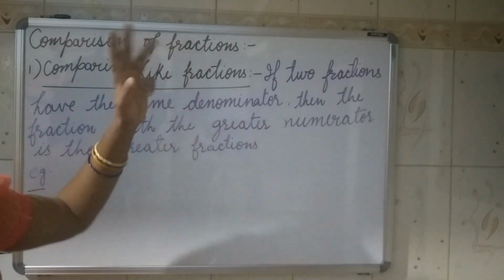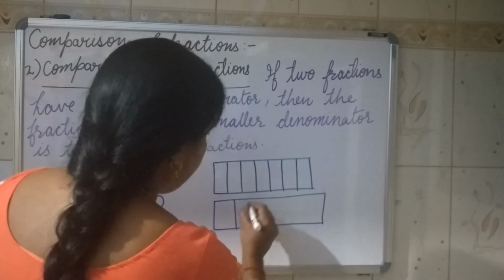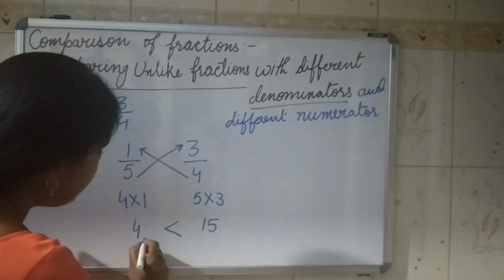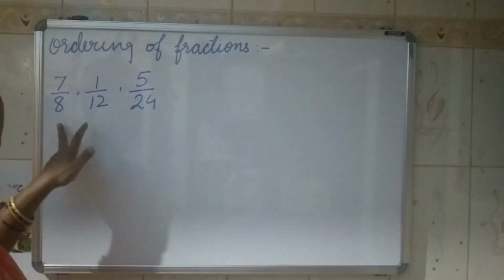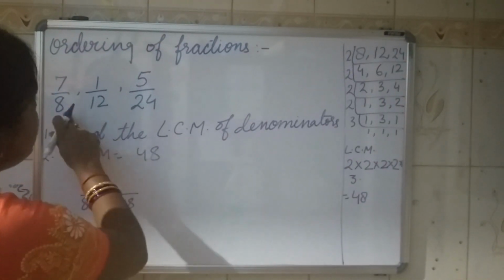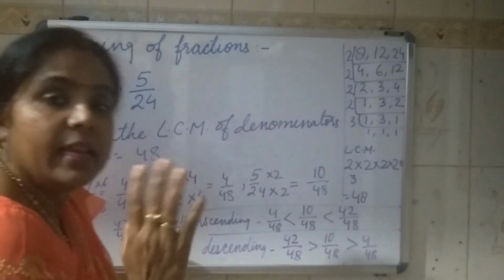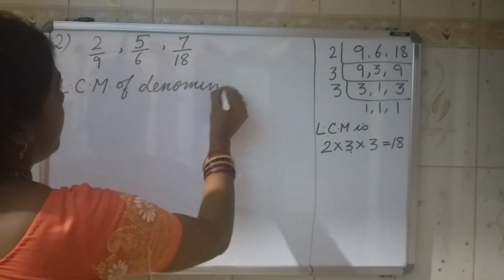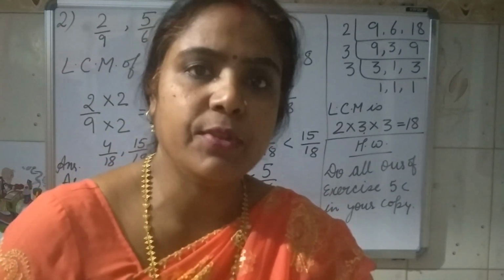Fractions-Class IV | Comparison of Fractions | Lecture 3 | Mathematics